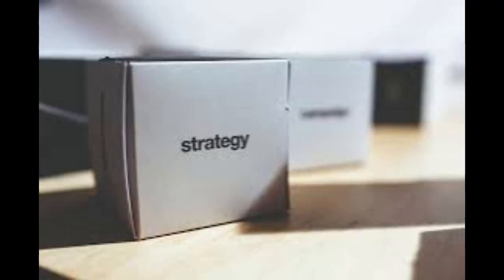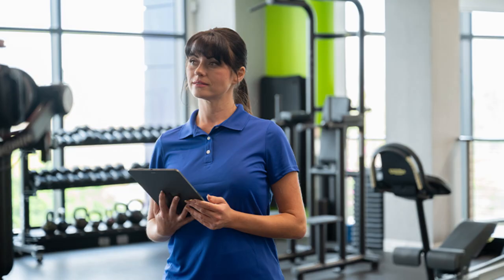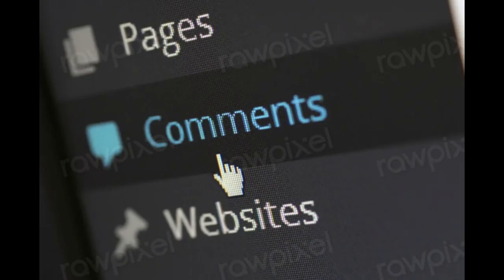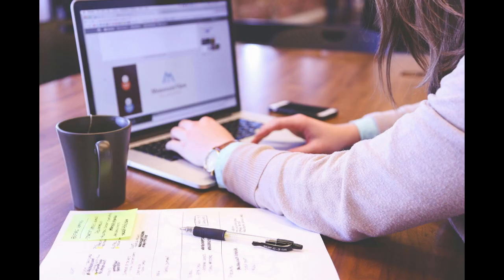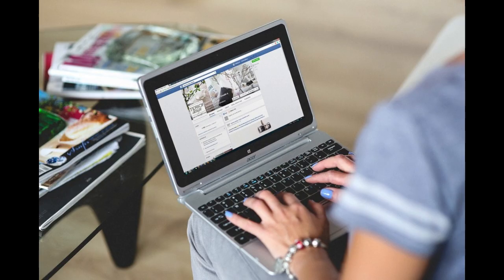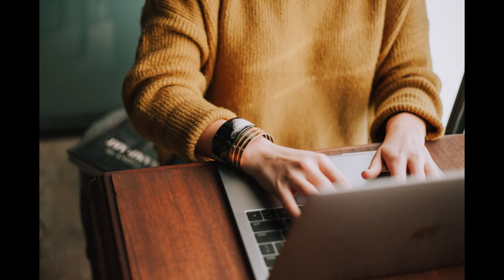How to Make Money with Affiliate Marketing With the Help of AI | Easy to Follow Tips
Affiliate marketing has become one of the most accessible and profitable online business models. When combined with artificial intelligence (AI), it becomes even more powerful, allowing beginners and professionals alike to scale faster, automate tasks, and optimize for better conversions. Here’s a step-by-step guide to making money with affiliate marketing using AI tools.